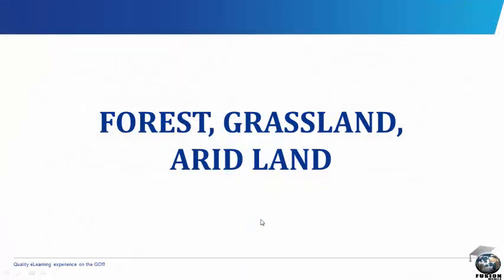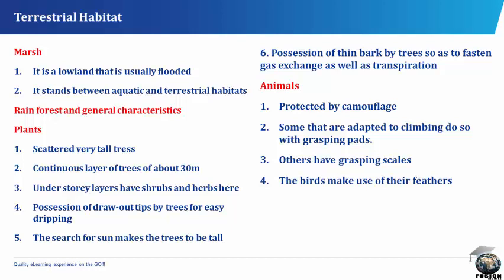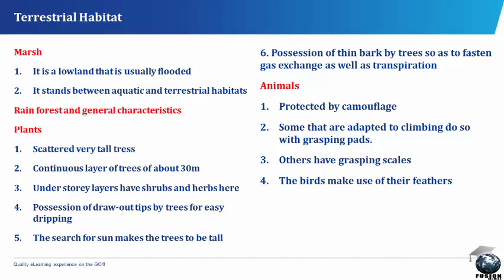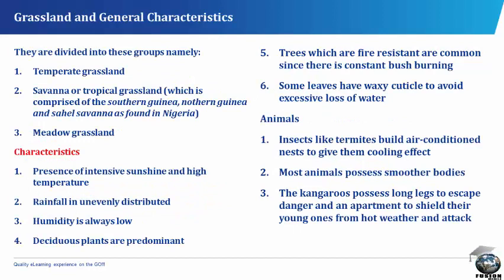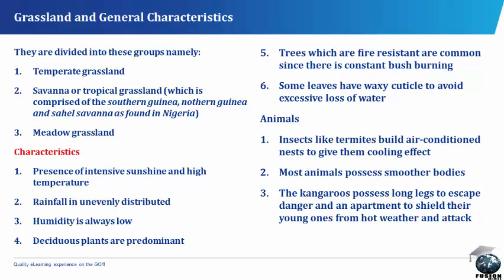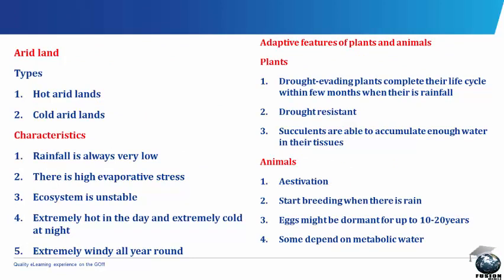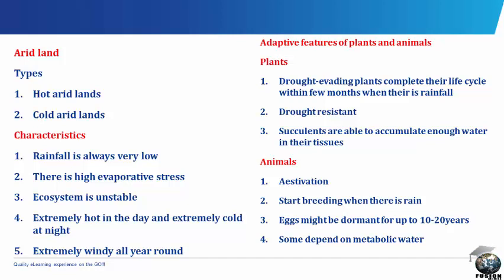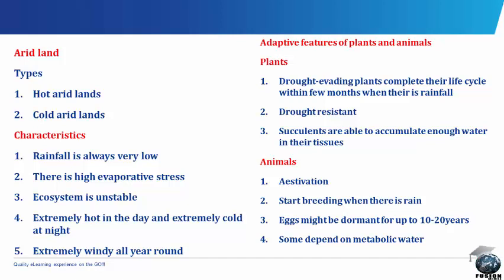ii. Forest, iii. Grassland, iv. Arid Lands (SS 2, JAMB Tutorial, WAEC, NECO, Post-UTME, NABTEB)